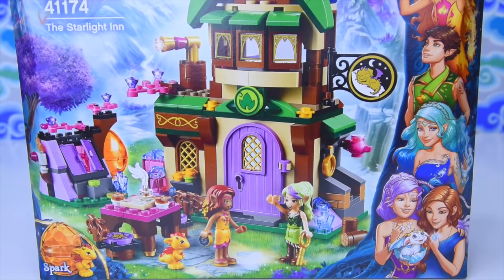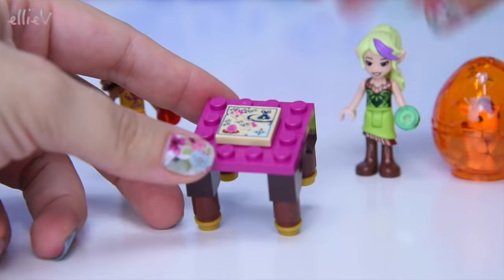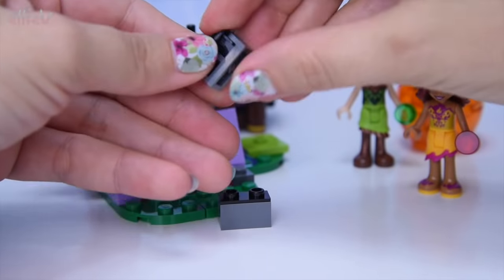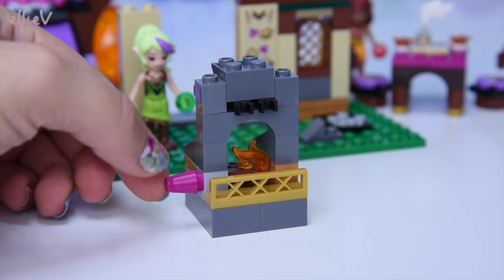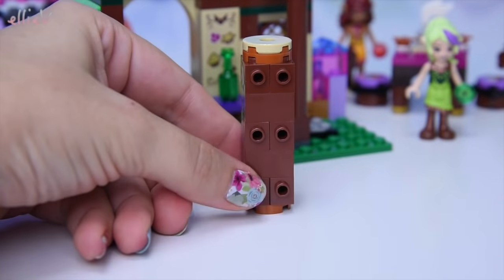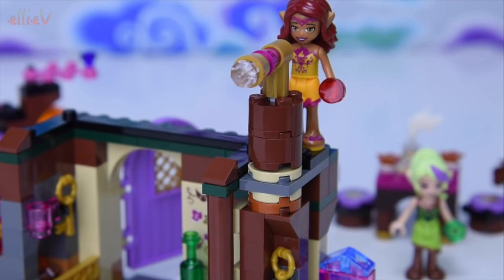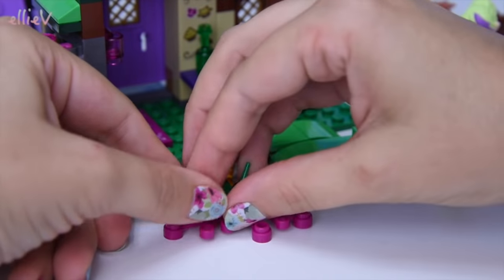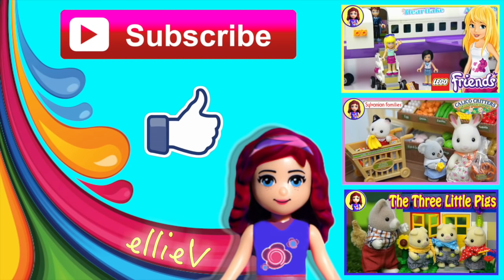LEGO Elves The Starlight Inn with Baby Fire Dragon Build Review Silly Play - Kids Toys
I'm very much in love with the Lego Elves sets and the Starlight Inn 41174 makes a wonderful addition to this world! High in the mountains, Sira Copperbranch runs the inn for weary travellers (and stray baby fire dragons).

Make a stop on the journey and have a sleepover at the Starlight Inn!

Travel with Azari Firedancer the fire elf, and Spark the baby fire dragon, to the Starlight Inn! Meet Sira Copperbranch the Sky Captain, who takes care of the Inn, and take a tour inside. Set up Spark’s egg in the cellar before you have some tea and learn more about the Inn and the Sky Captain. Tuck Spark in his egg then sleep well so you’re ready for more adventures in Elvendale!

Includes Sira Copperbranch the Sky Captain and Azari Firedancer mini-doll figures, plus Spark the baby fire dragon.
The Starlight Inn features a turning telescope that reveals a hidden staircase and key, a drawer under the bed that opens, cellar and inn doors that open and close, as well as a flame element that can be turned to light a candle or heat a teapot in the oven.
Visit the Starlight Inn in Elvendale for a cozy night’s rest during your adventures.
Find the secrets hidden within the Inn.
Get a good night’s sleep before the next big adventure.
Accessory elements include a unique, translucent dragon egg, treasure map, key, candle, teapot, table with seats, small flames, tea set, compass, tree logs and luggage.

Music Credits - AudioBlocks Keeping Busy